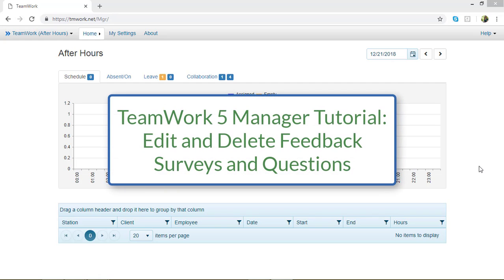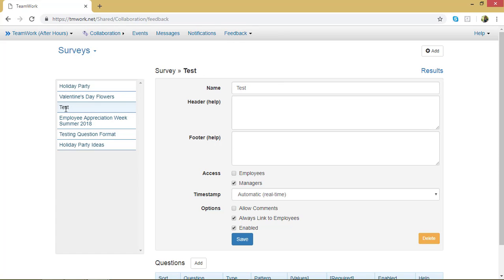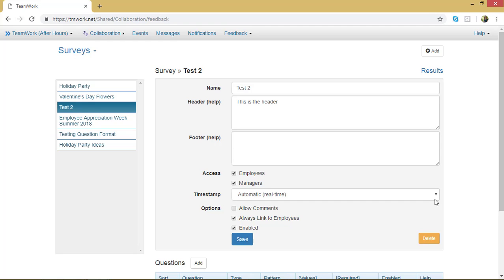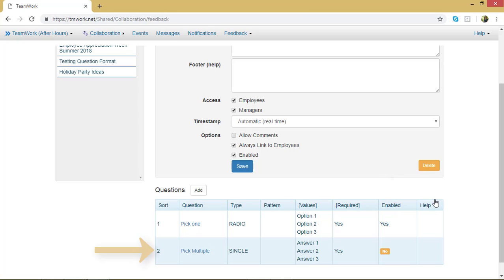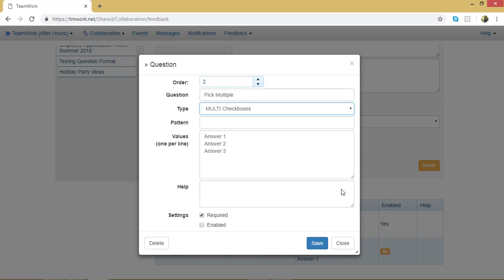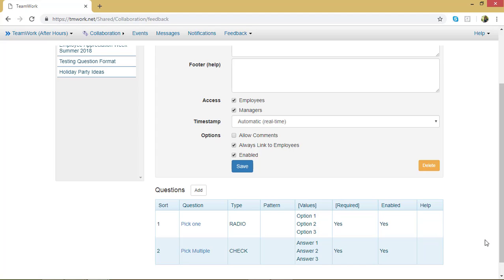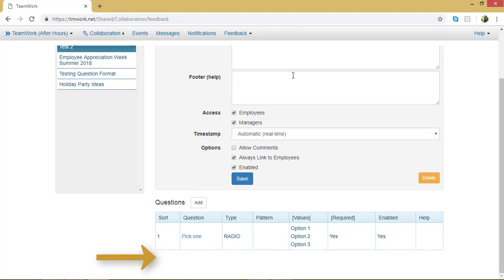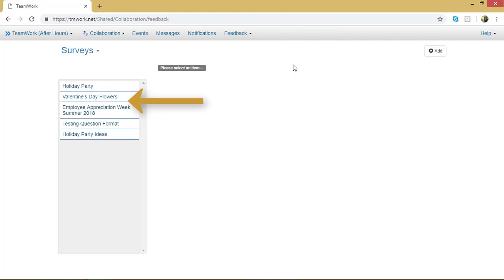TeamWork 5 Manager Tutorial: How to Edit and Delete Feedback Surveys and Questions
There might come a time when you need to modify or remove a feedback survey or question in TeamWork 5. Follow the steps in this video to learn how to edit and delete feedback surveys and questions.